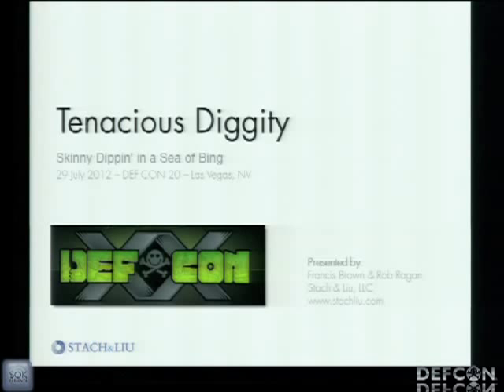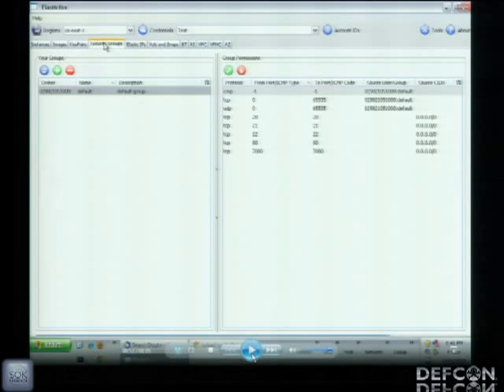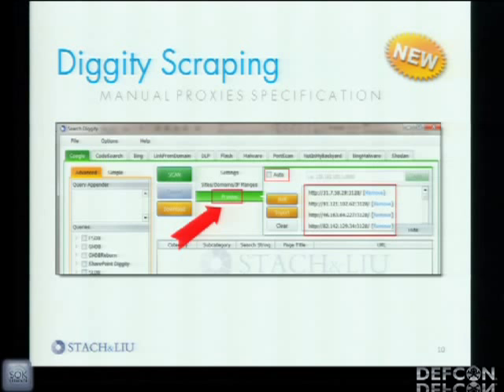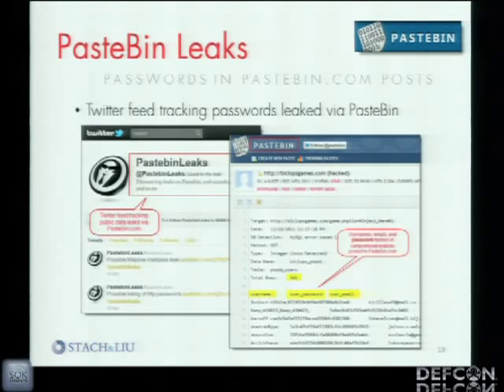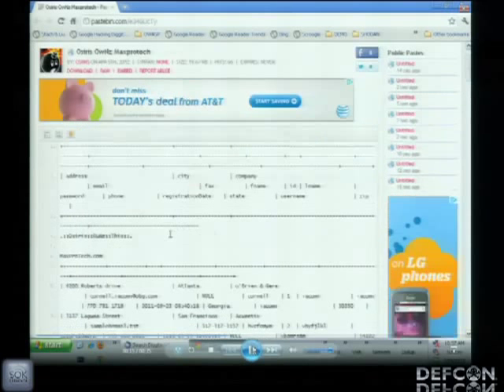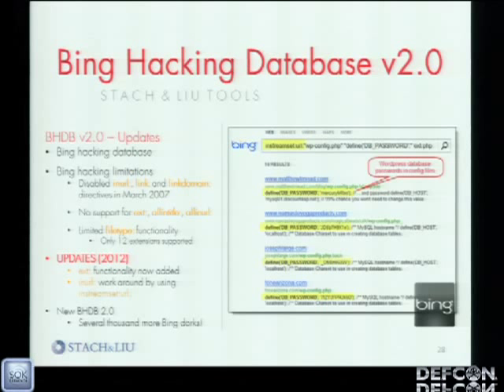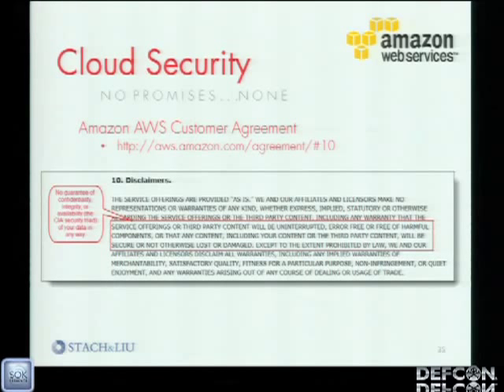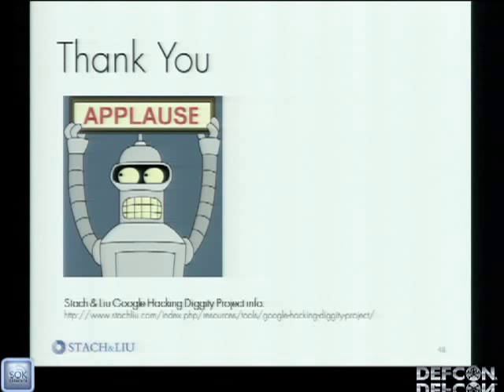DEFCON 20 Tenacious Diggity Skinny Dippin' in a Sea of Bing